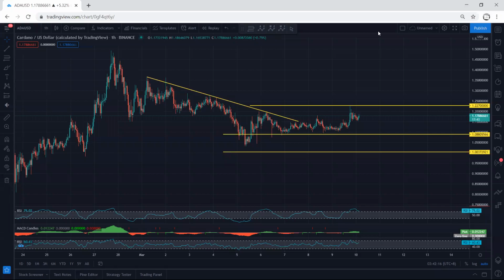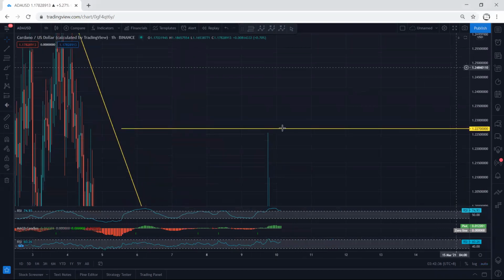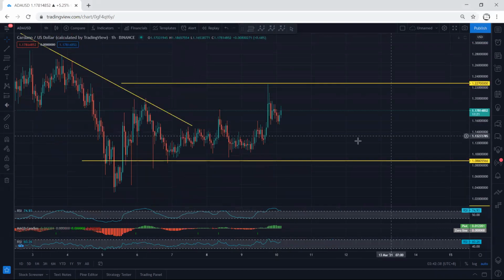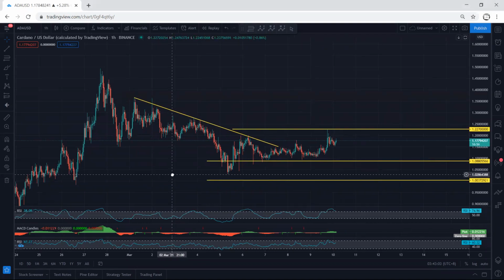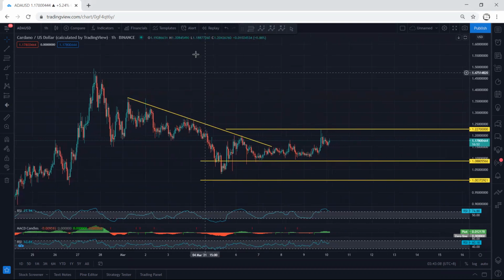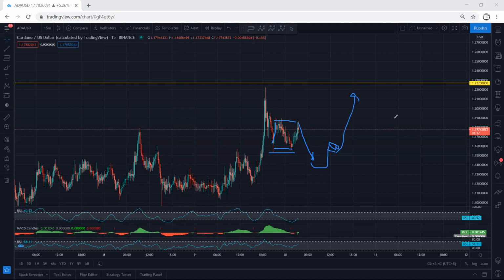ADA - Cardano Technical Analysis for March 10, 2021 - ADA